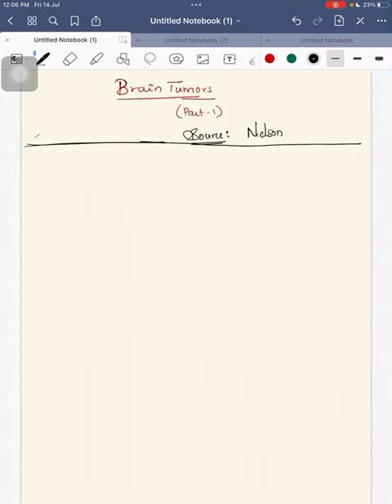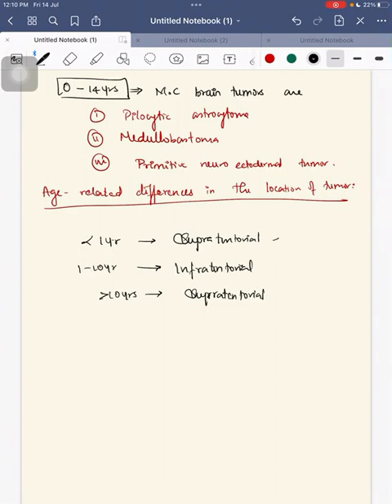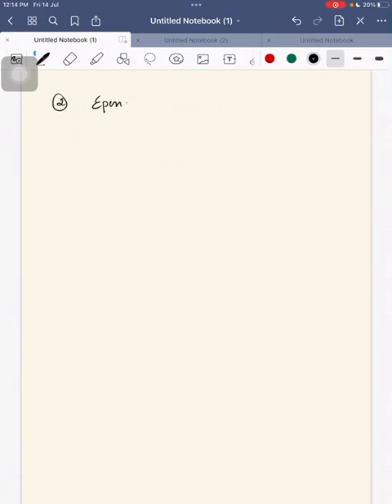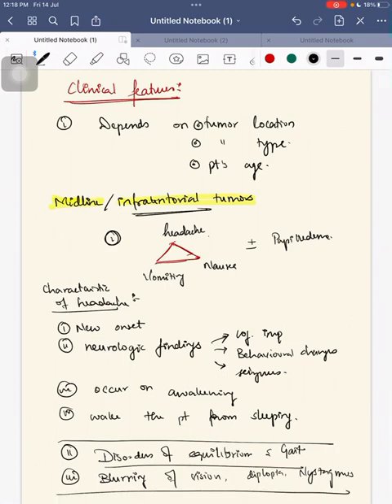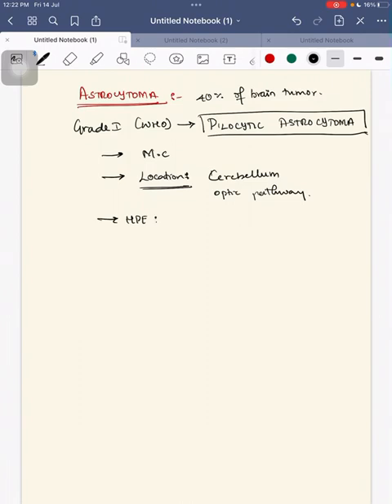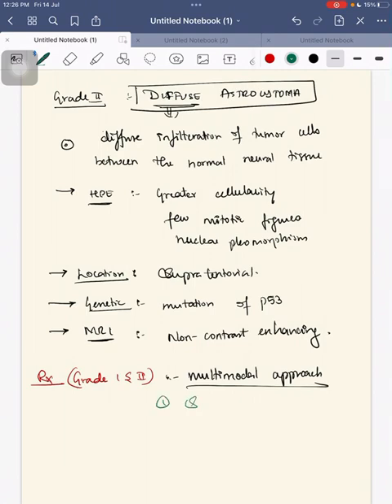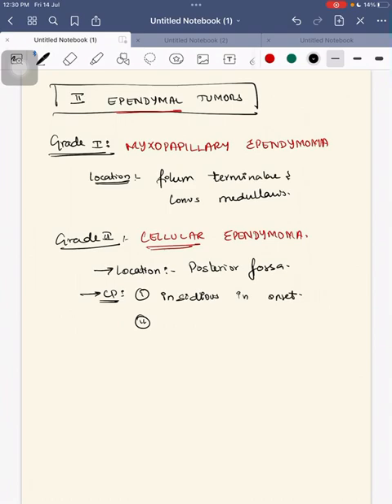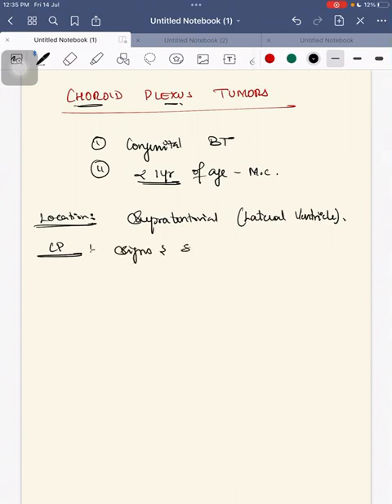Brain tumours in childhood (Part -1)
Sorry for the background disturbance